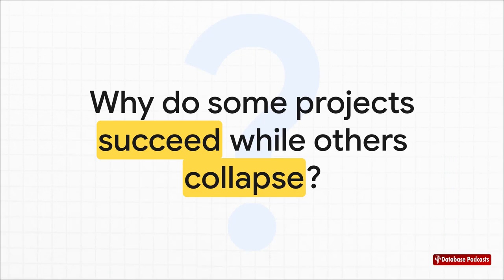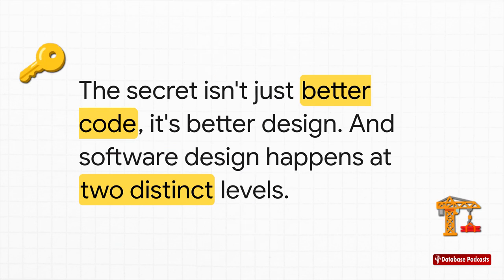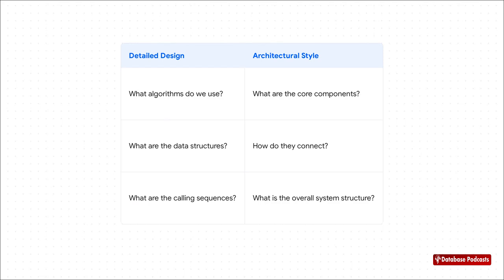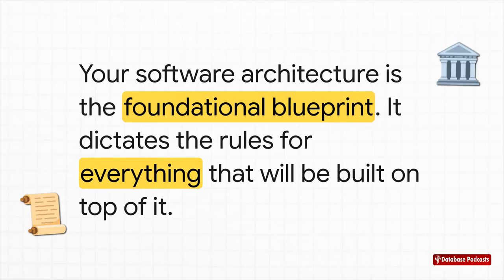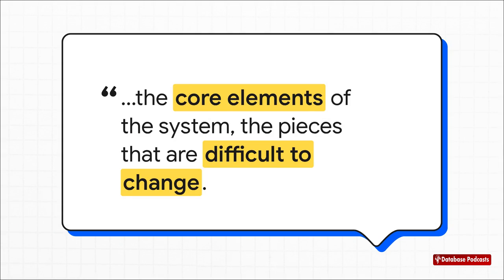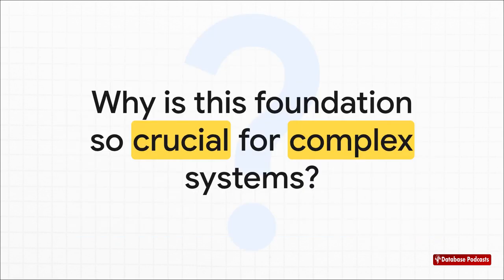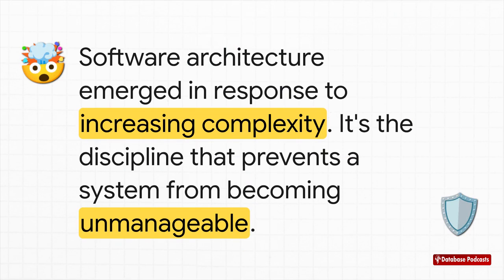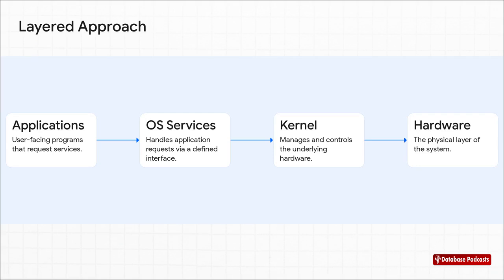Software Architecture Basics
We introduce software architecture basics. Learn the two levels of design—detailed and architectural—and why intentional architectural thinking is critical for building larger, complex systems.